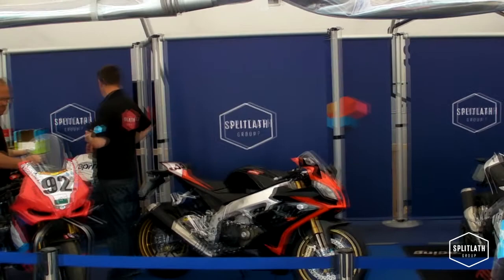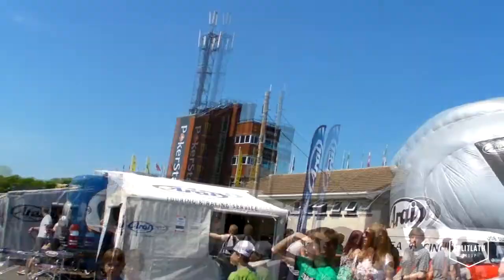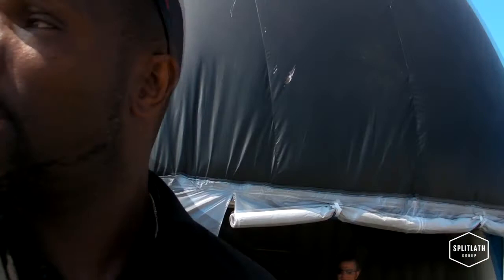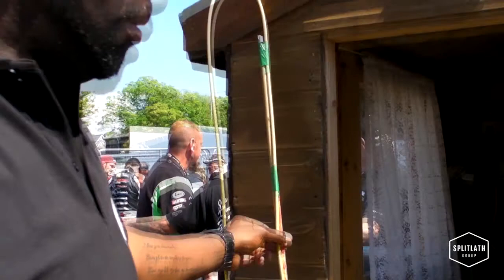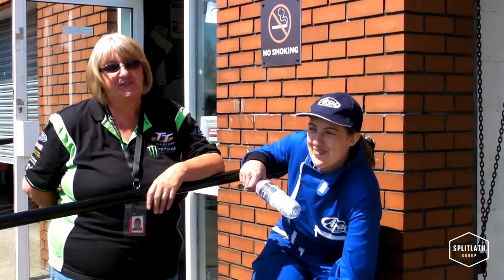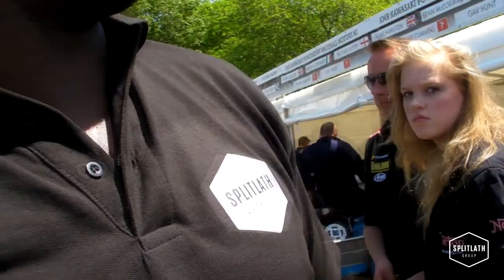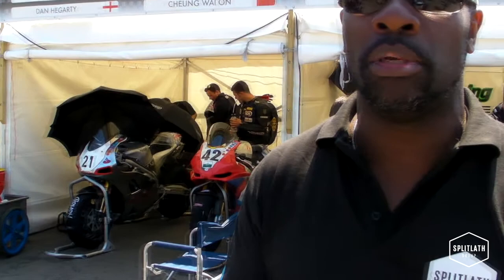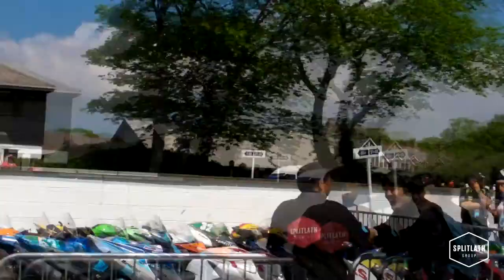Derek Redmond's Paddock Walk.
Team Co-Owner Derek Redmond walks us through the path taken by our Aprilia RSV4's when they make their way from team HQ to the trackside holding area.

Filmed shortly before the start of the Senior TT 2013